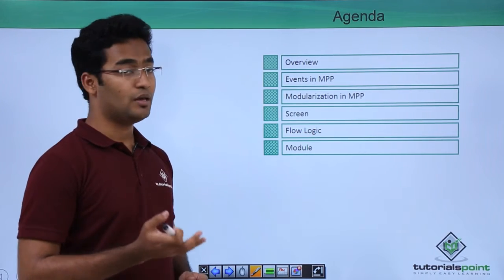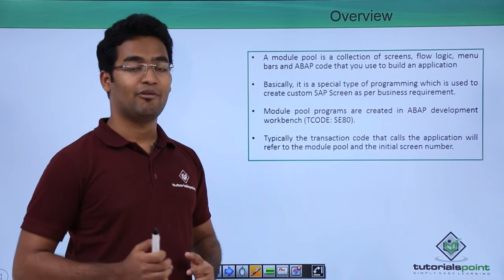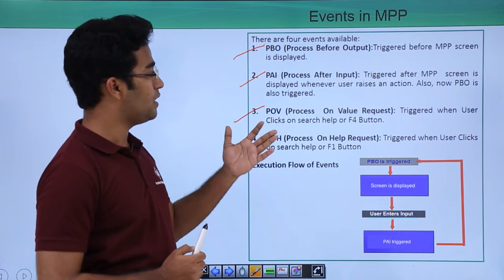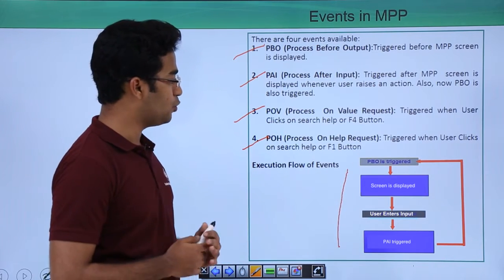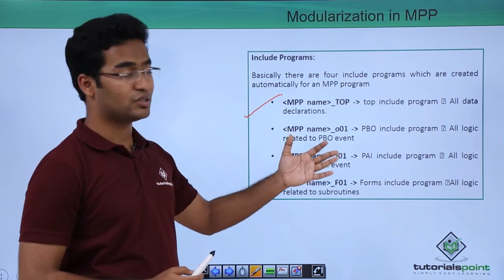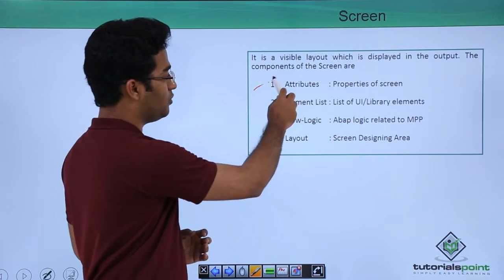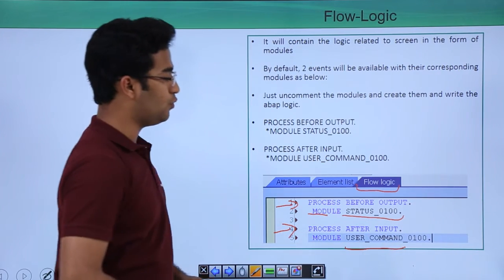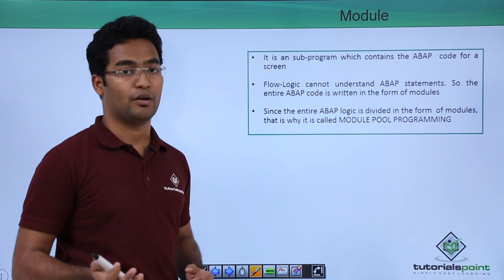SAP ABAP - Module Pool Programming